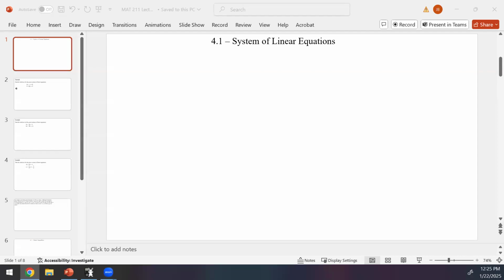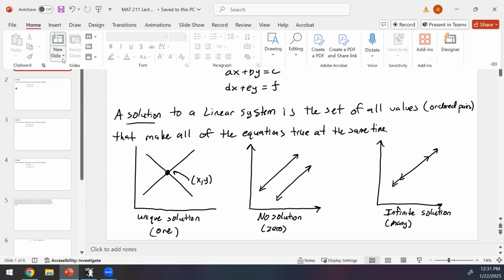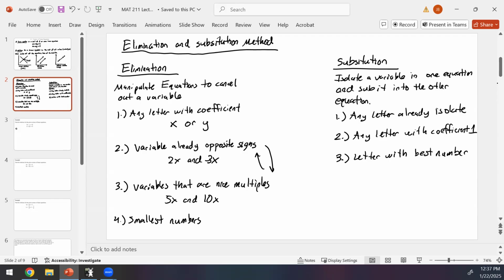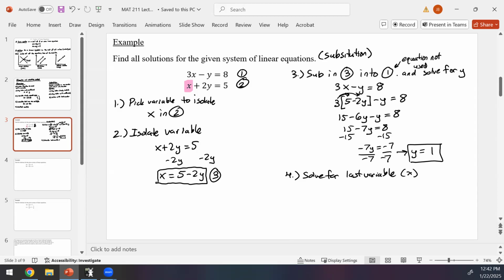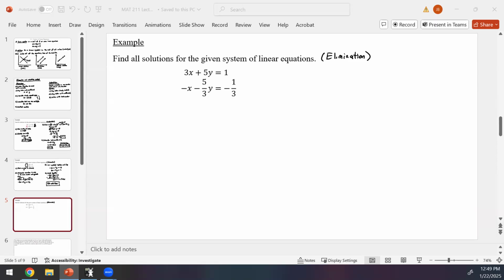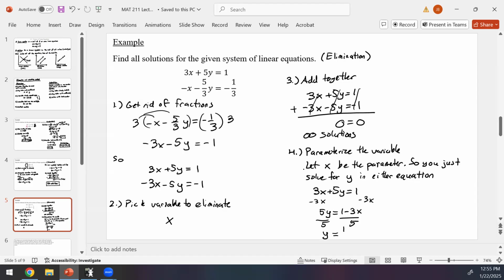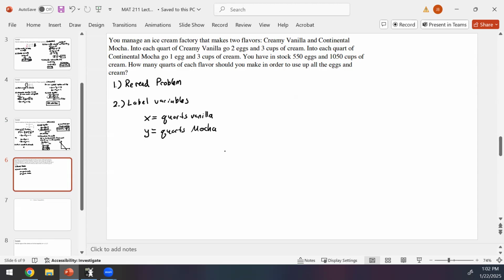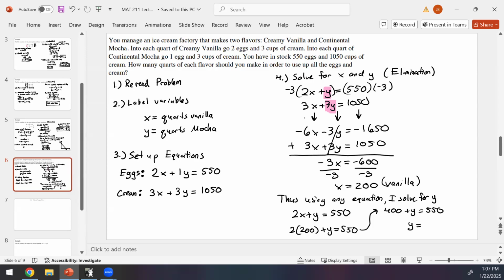Section 4.1 - Linear Systems